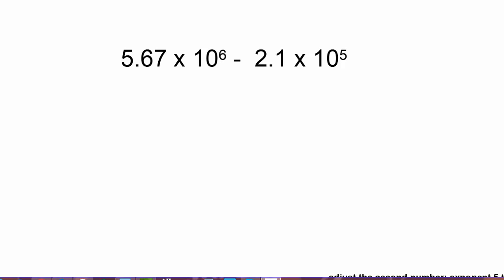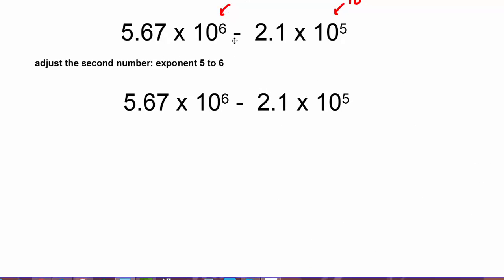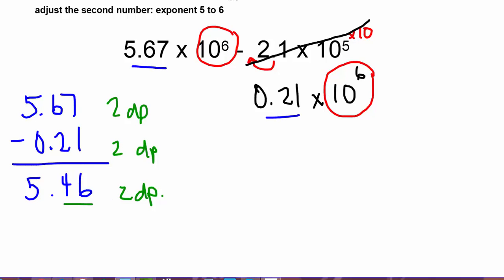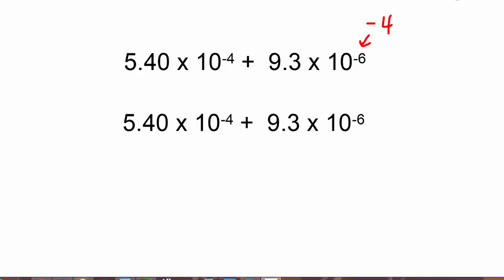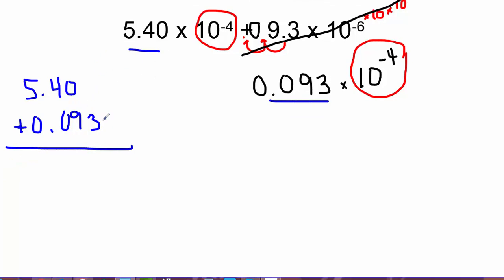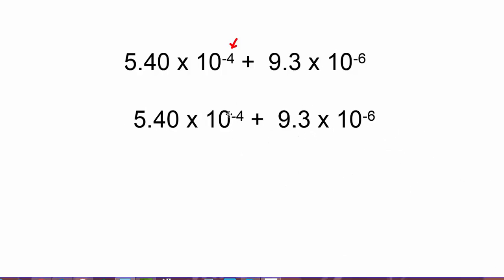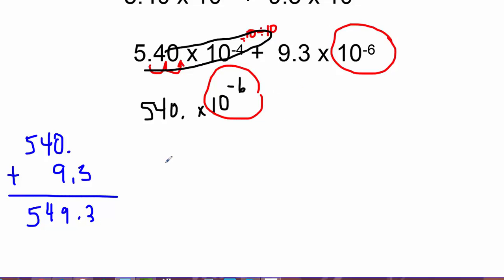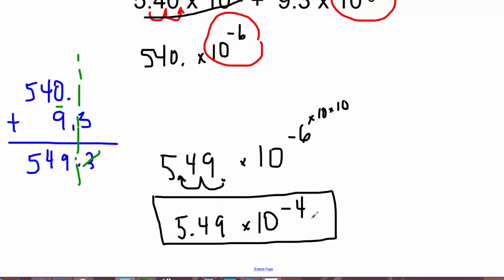Sig Figs: Adding and Subtracting Numbers in SN With Different Powers of 10